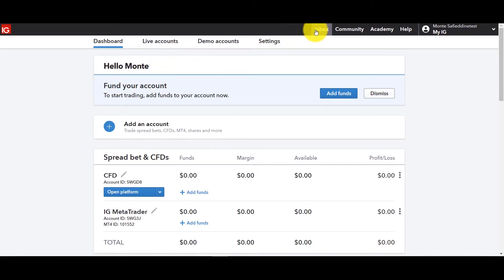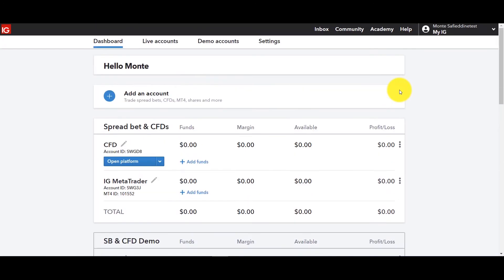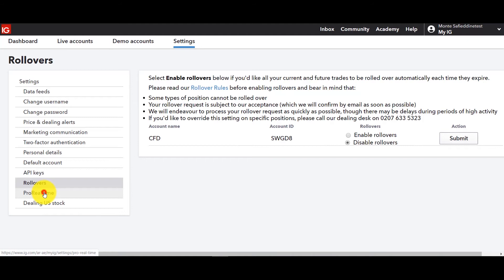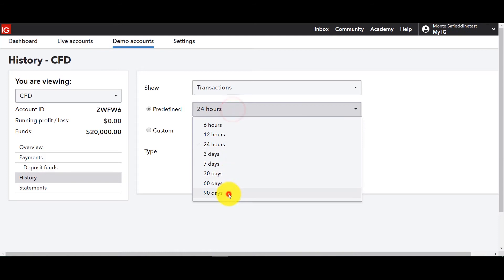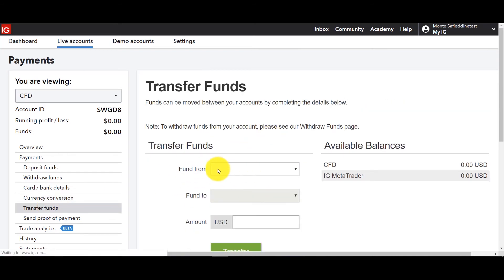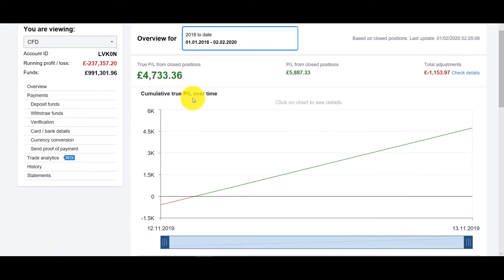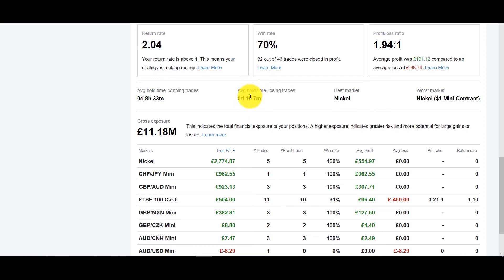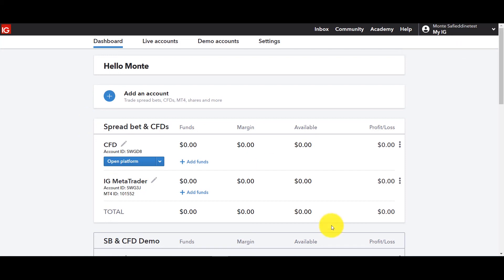Platform Walk Through - Part 4: Dashboard | IG MENA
In this video we look at all the properties on the Dashboard like how to add an account, how to set your marketing preferences, how to activate ProReal time. We also go into details on how to deposit funds and your trading history as well as the new Trade analytics tool.